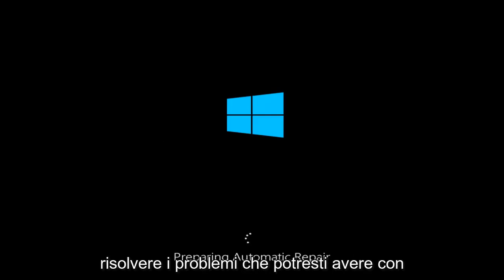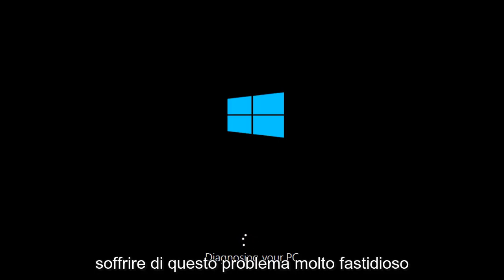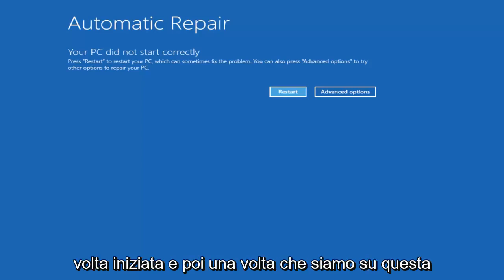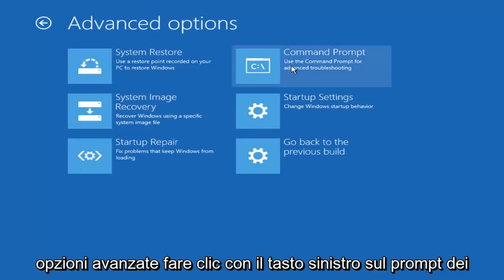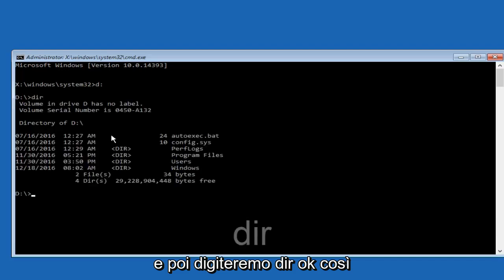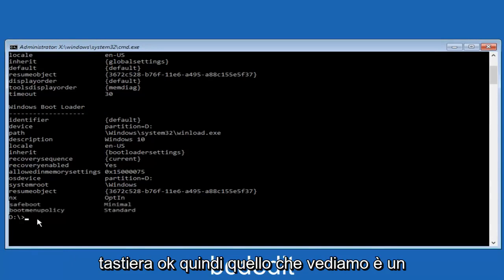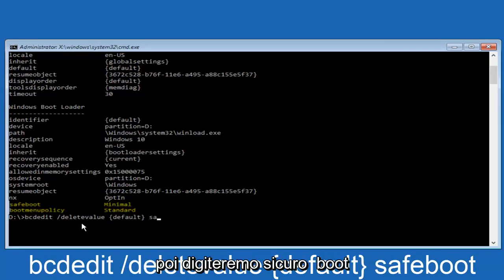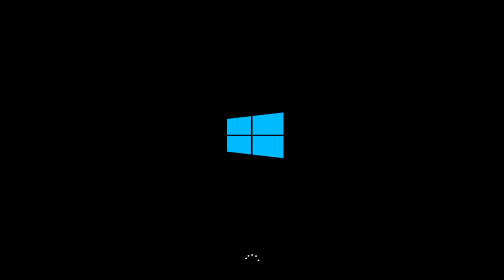Come risolvere un ciclo di riavvio infinito di Windows 10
Se imposti Windows 10 per l'avvio in modalità provvisoria e ti ritrovi in uno stato di avvio infinito in cui sembra che non ci sia via d'uscita, questo tutorial sarà per voi ragazzi.

Si spera che questo tutorial risolva il blocco di Windows 10 in modalità provvisoria e/o non si avvii nel normale ambiente operativo Windows.